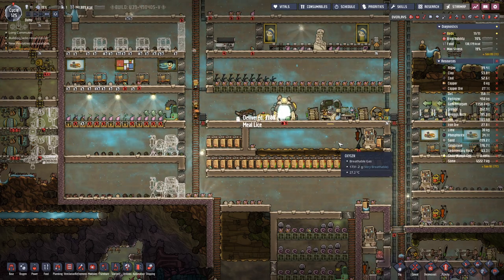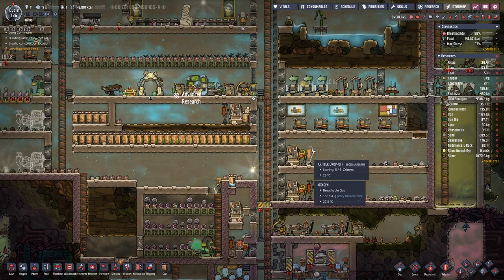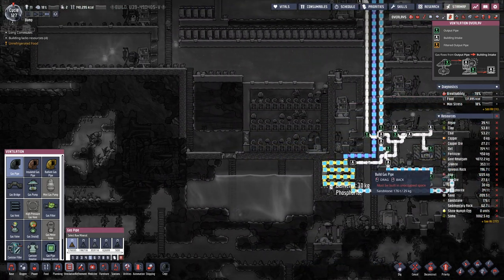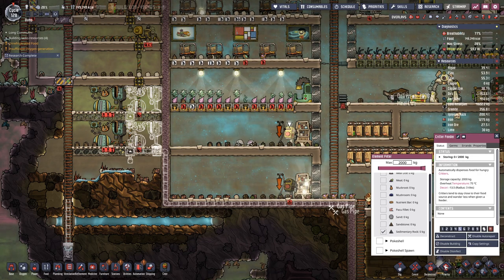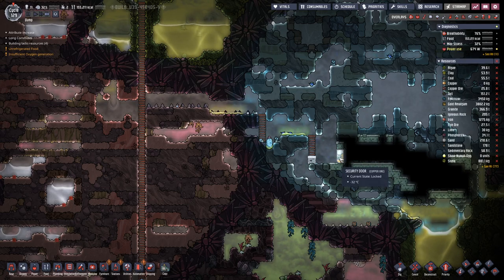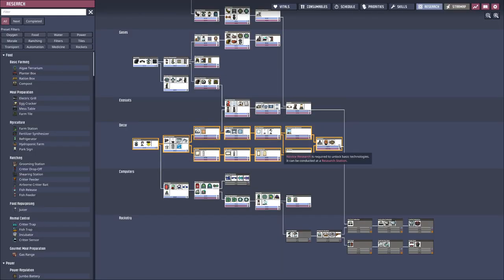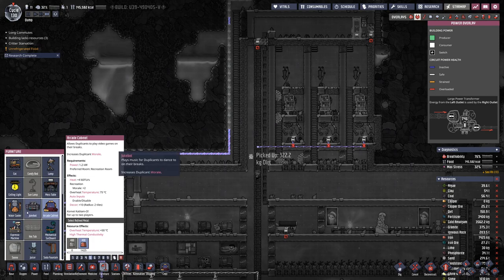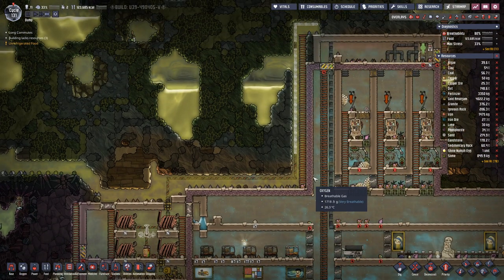Oxygen not Included - S1E23: Getting to the Hydrogen